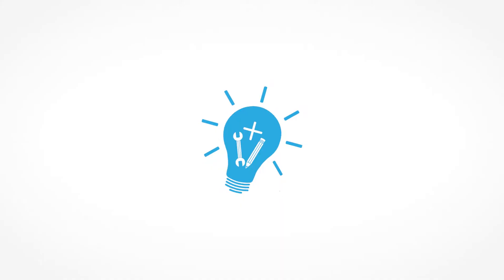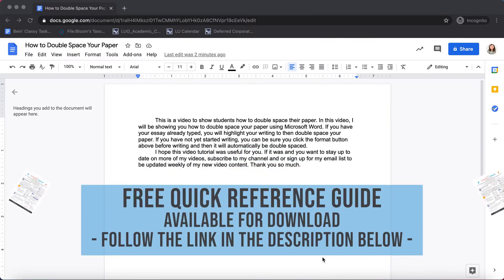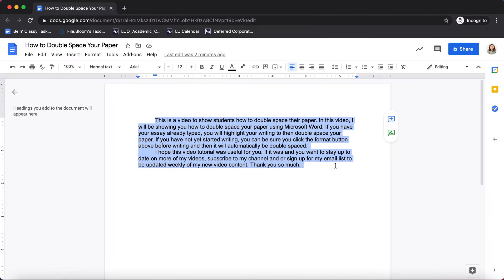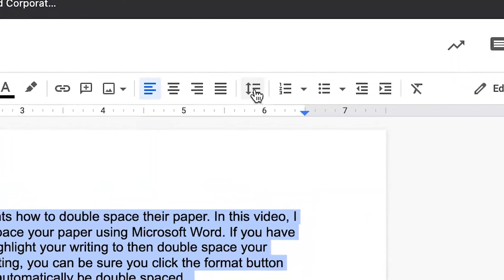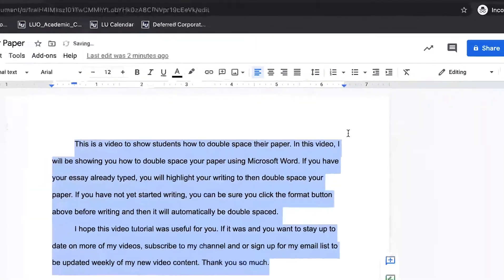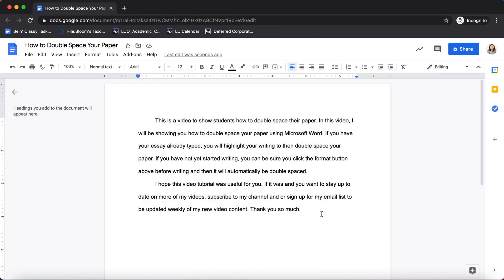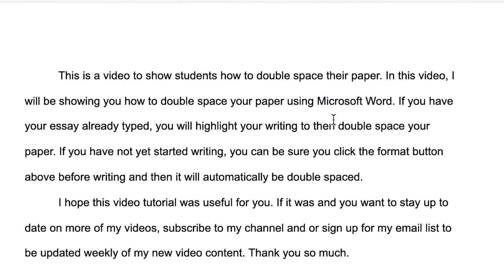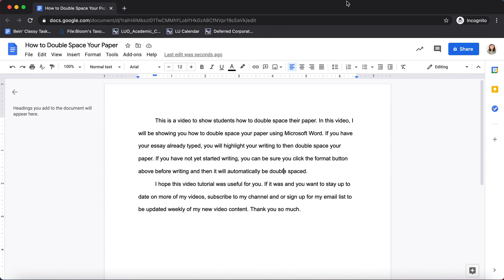Google Docs: How to Double Space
In this video, I show you how to double space your work in Google Docs.

Here are some other videos on how to double space using different programs:

Step-By-Step Instructions:
Here is how to double space your work using Google Docs in two easy steps.  Follow these two steps below to change your Google Docs settings to double space.

Important note: if you have already started writing, you need to highlight all of your work before following these steps.

Step 1:
Locate the "formatting toolbar" near the top of your Google Docs window that looks similar to the picture below.  Find the "line & spacing" button that has two arrows with lines circled below.  Click on it.

Step 2:
A drop-down box will appear with options as pictured below.  Choose "Double" or "2.0" for double space. Want to show your support and gratitude for this video?